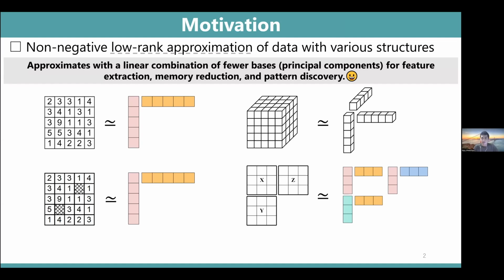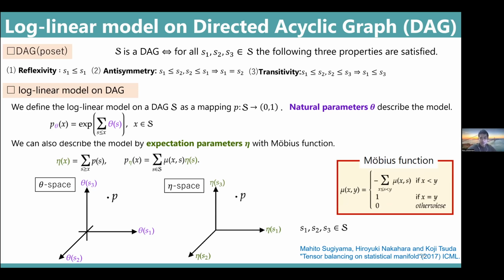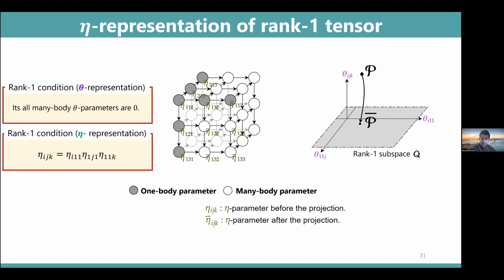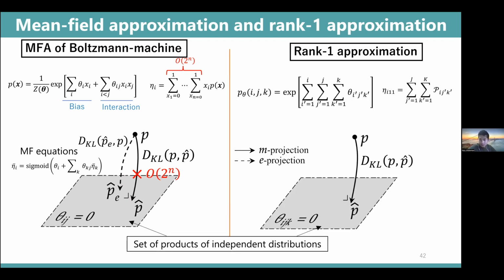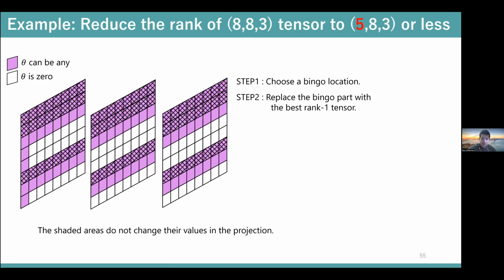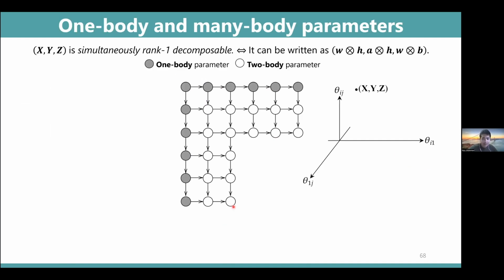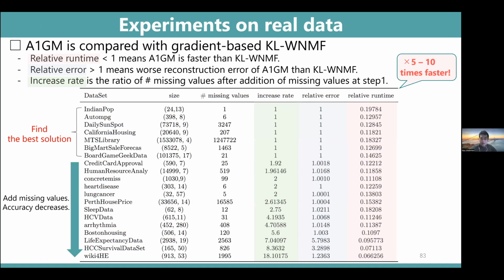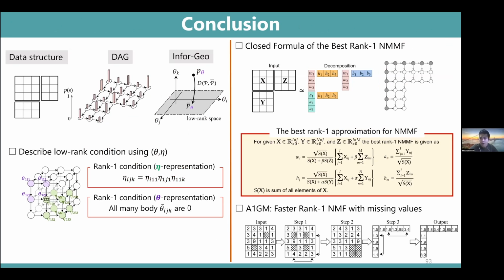[IG4DS2022] Nonnegative low-rank approximations for multi-dimensional arrays on statistical manifold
The International Conference on Information Geometry for Data Science